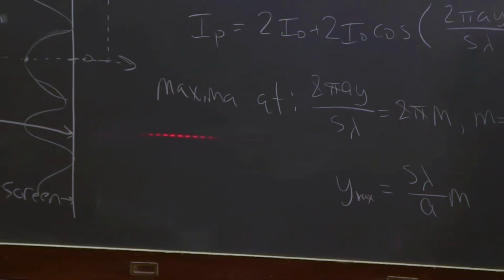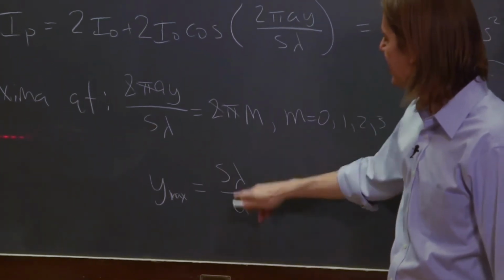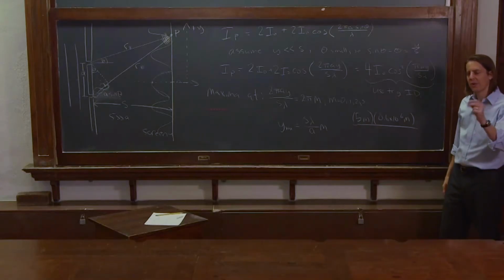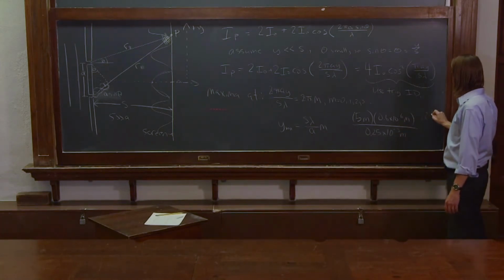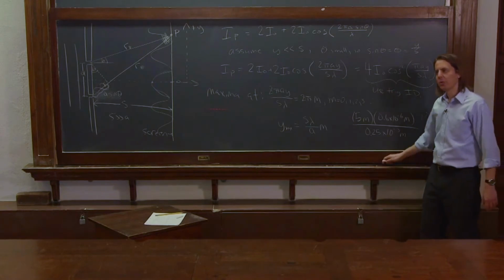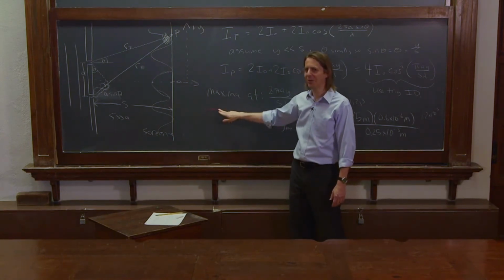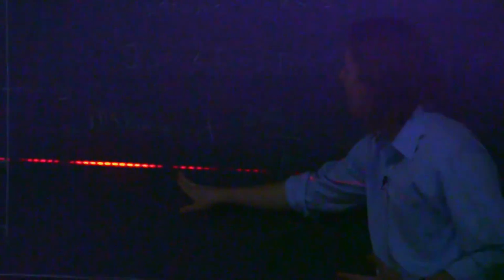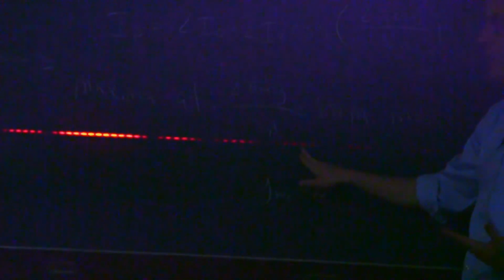PHYS 201 | Young's Double Slit 7, Demonstration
Here is what interference looks like on the screen.